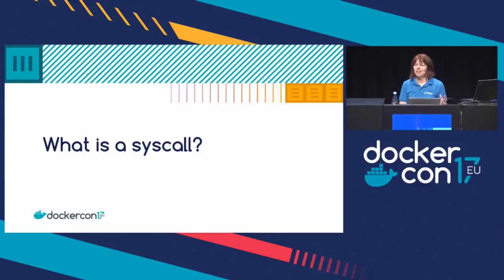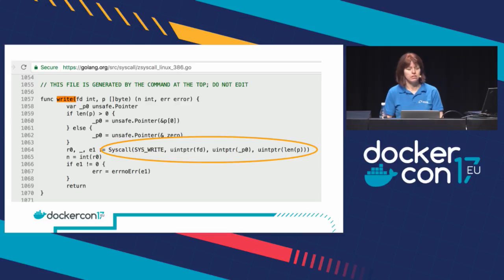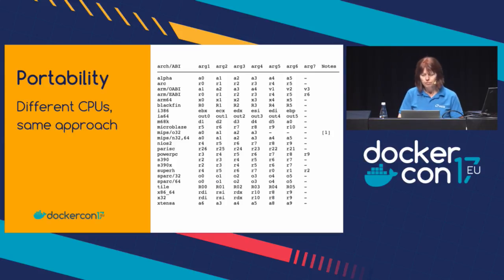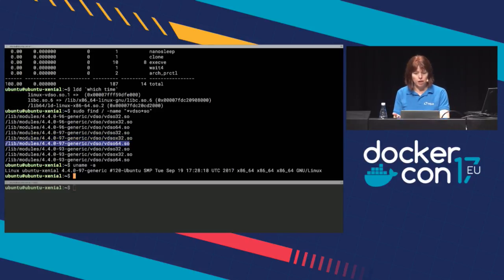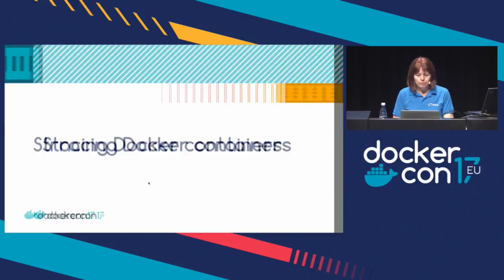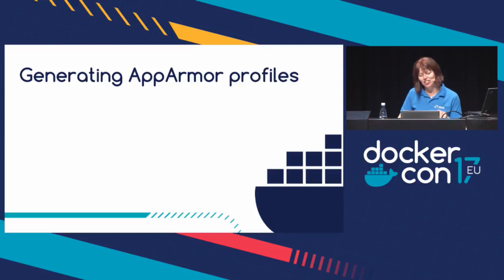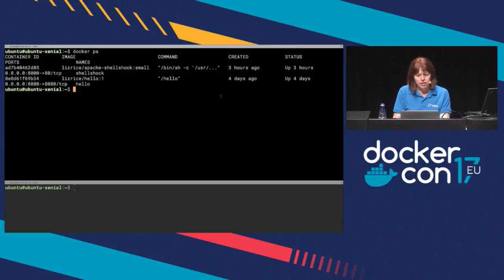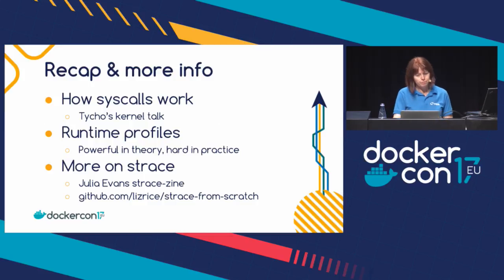What Have Syscalls Done for you Lately?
If you've ever written any code - even just Hello World - you've used some syscalls. In this talk we'll explore what syscalls are, how they are used to set up containers, and how to make your deployment more secure at runtime by limiting the syscalls your containers can make thanks to seccomp and Linux security modules like AppArmor. We'll also discuss how, if your architecture is broken into containerized microservices, this gives you a great opportunity to improve security by limiting what each container can do. This is where containerized microservices really shine over traditional monoliths from a security perspective - so it's helpful to know about if you're trying to convince your security team that containers are a good idea. There will be lots of live demos!